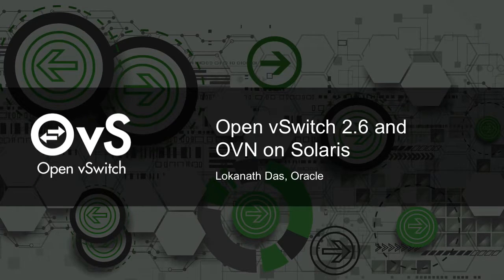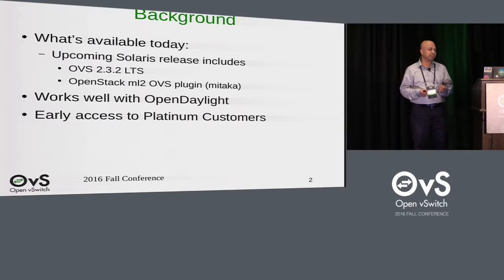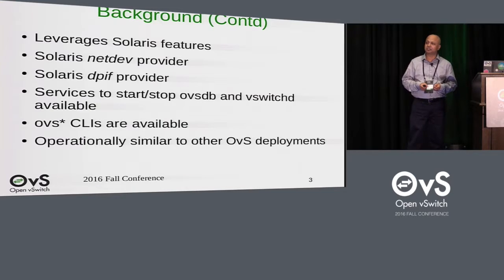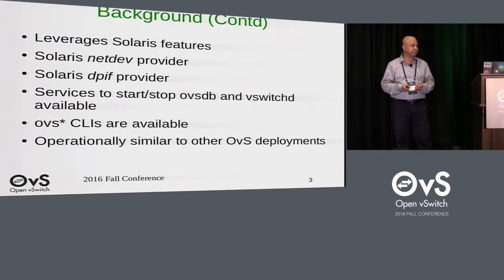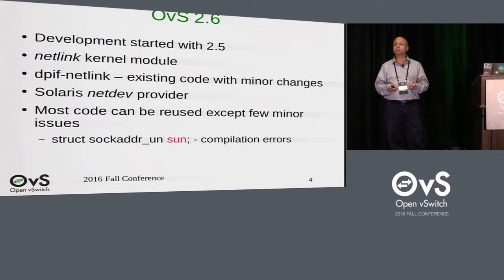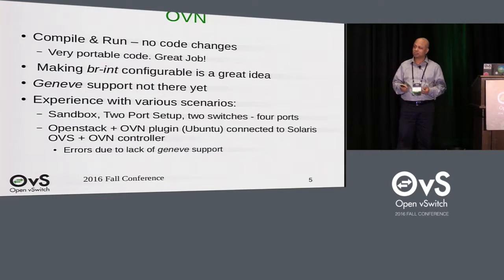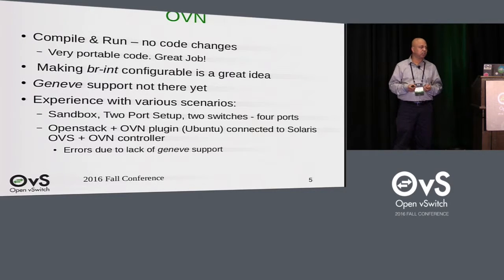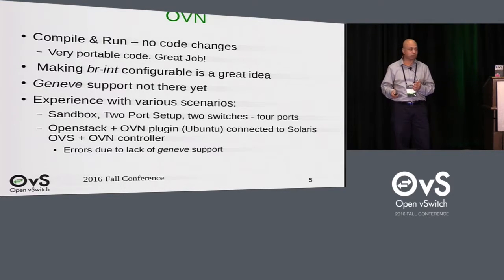Open vSwitch 2.6 and OVN on Solaris by Lokanath Das, Oracle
Open vSwitch 2.6 and OVN on Solaris- Lokanath Das, Oracle

This lightning talk will provide key insights into porting OVS 2.6 & OVN on additional platforms such as Oracle Solaris. This talk will also discuss how to leverage the existing dpif netlink code for smoother migration.

About Lokanath Das
Lokanath Das is a Principal Software Engineer in the Solaris Networking Group at Oracle. His current efforts include Open vSwitch support on Solaris and SDN applications development using the OpenDaylight platform.